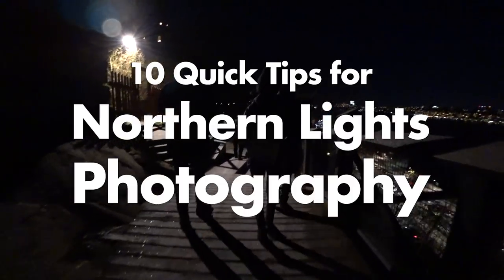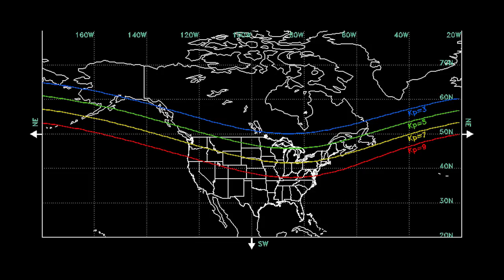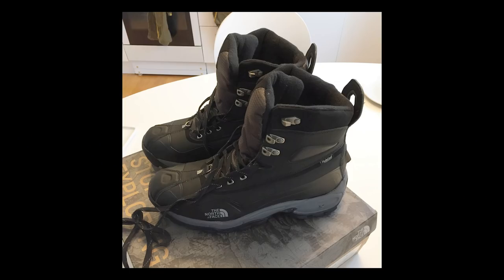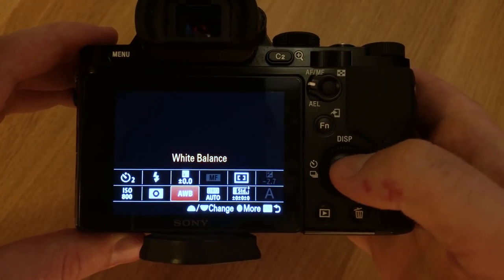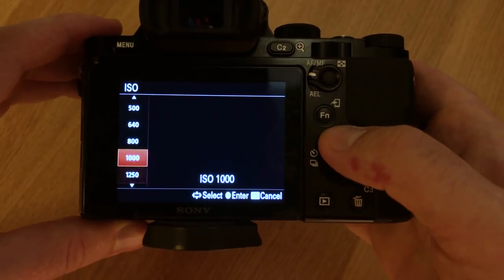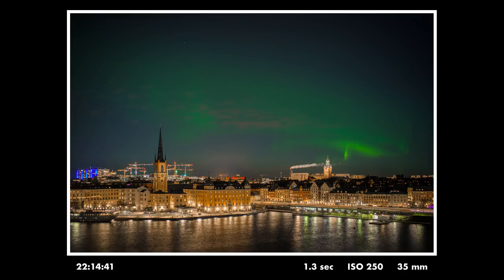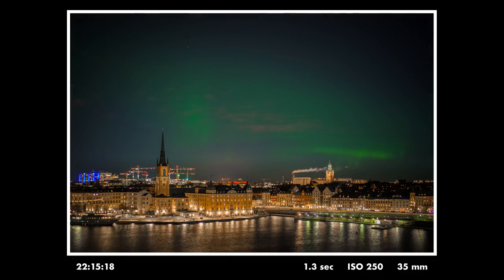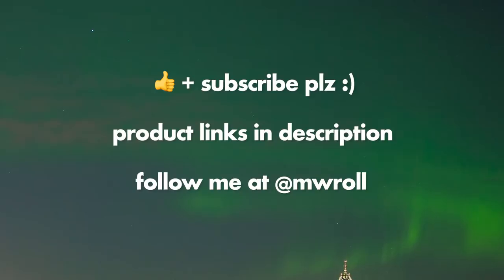10 Tips for Northern Lights Photography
The camera I used
The lens I used
My compact tripod
Camera used for filming (not very good in the dark, hehe :)
Microphone for voiceover